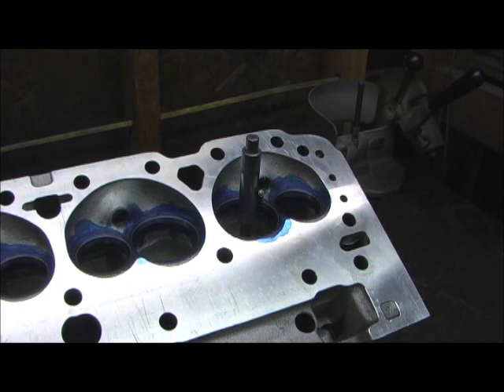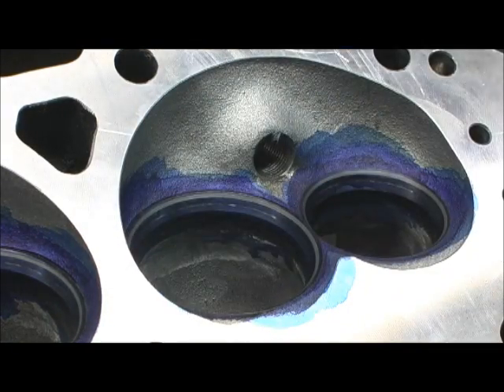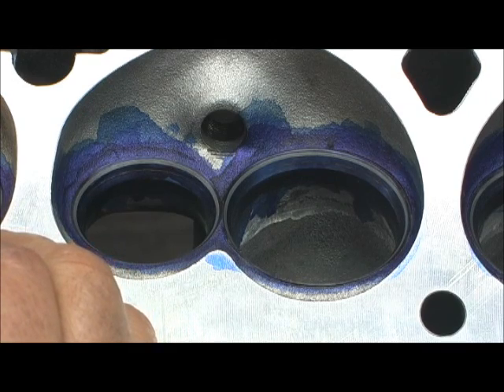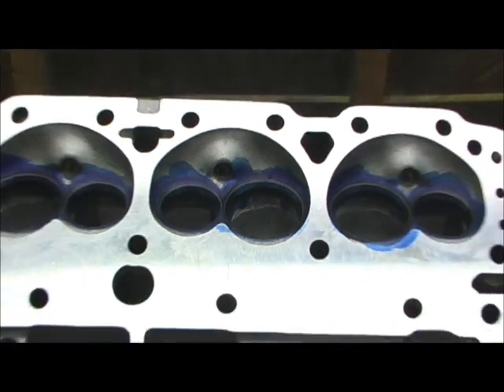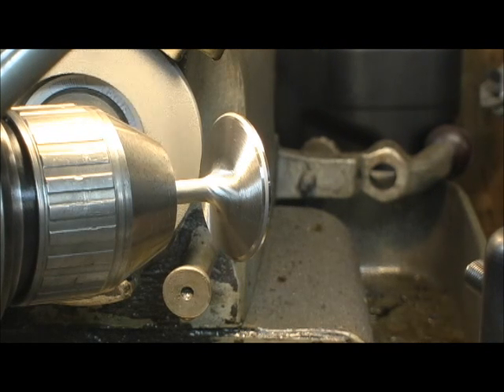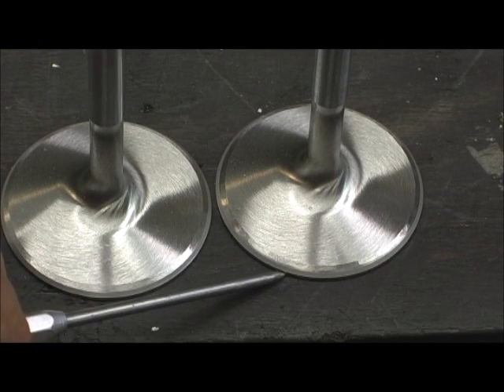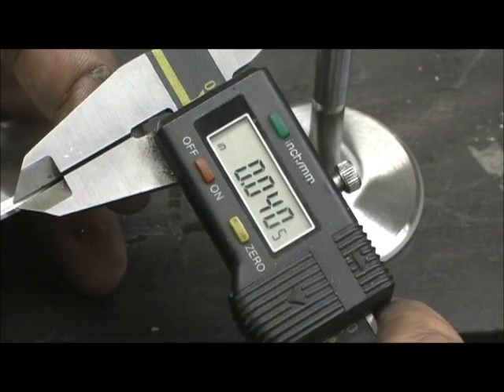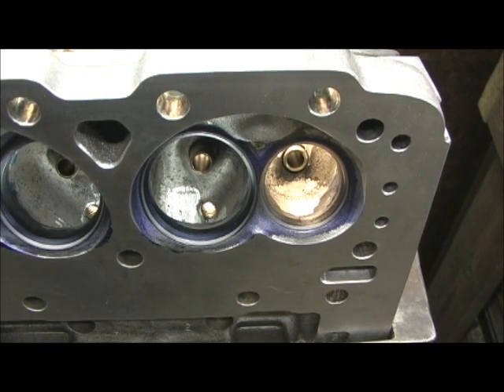McCorrmics Edelbrock E 200 Hds. Bowl Math and Seat Cut 5.5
Other than the seat runnout, the other things that needed corrected was the "HUMP" of the seat as the transition comes into play with the aluminum to Steel seats. I use math here to show I can get the best average between the two.